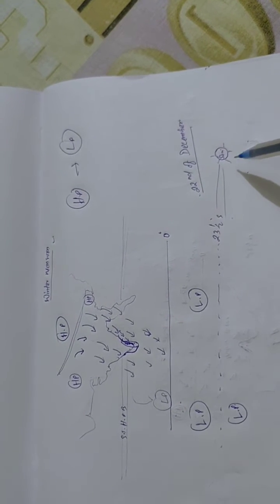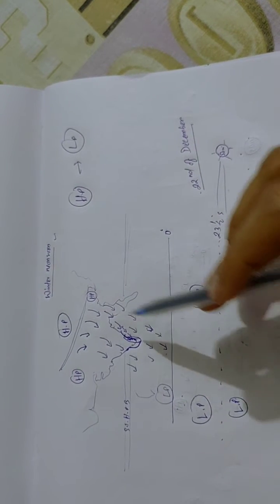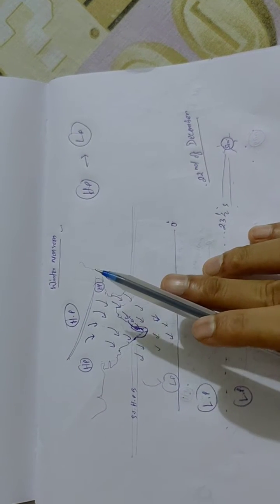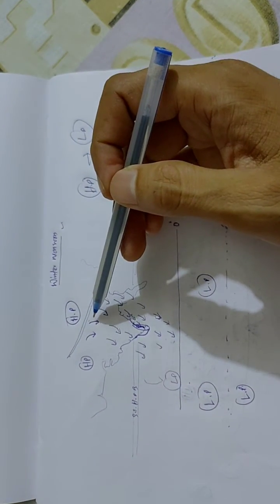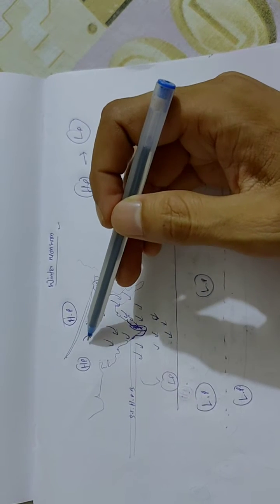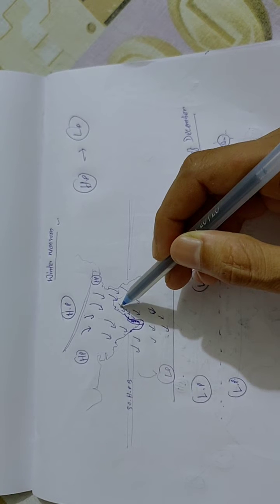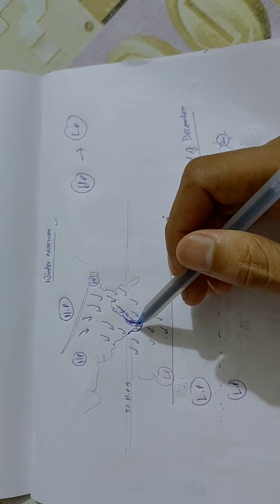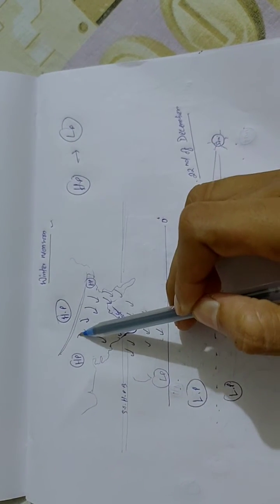Monsoon Mechanism#Summer monsoon and Winter monsoon#monsoon mechanism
This video will describe the concept of summer and winter monsoon# Mechanism of monsoon#Summer and winter monsoon#learn monsoon in easy way#Movement of monsoon wind.